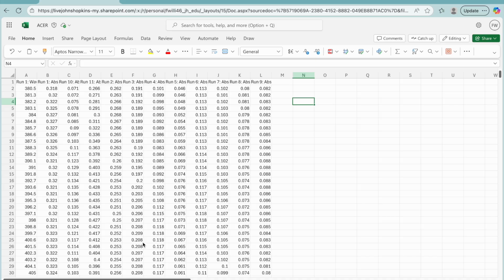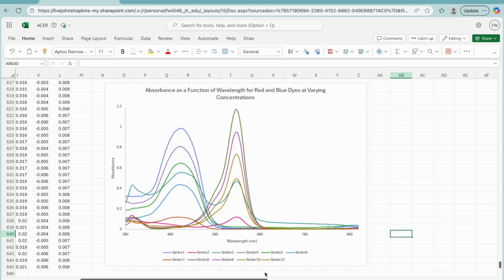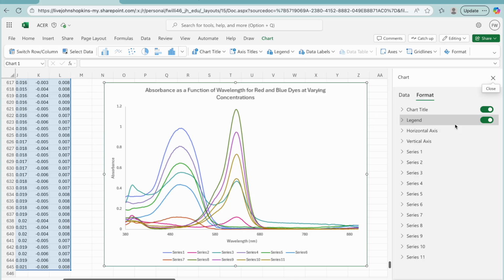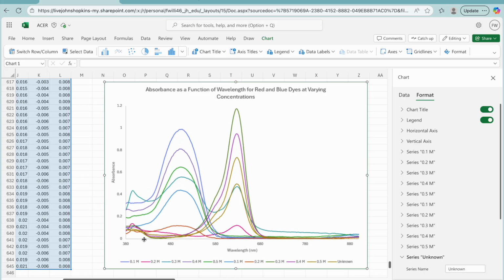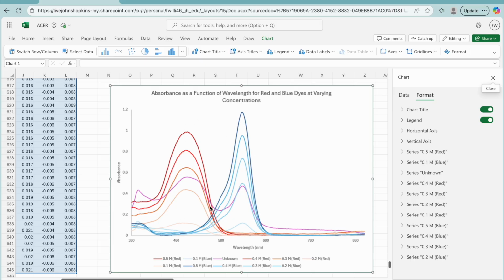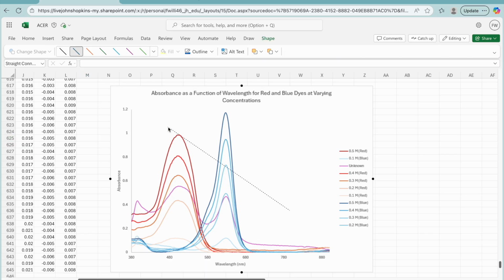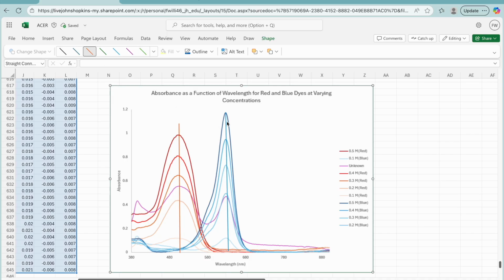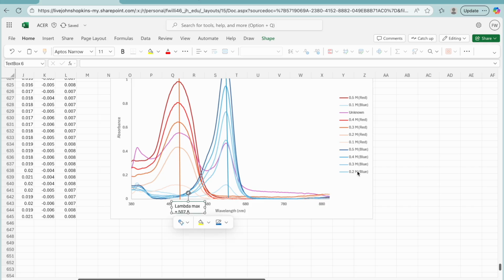Other Tools in Excel - (Legends, Colors, & Textboxes)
2025 ACER Special Project